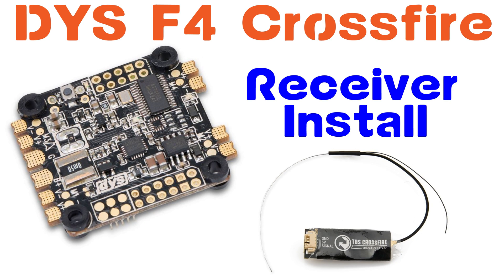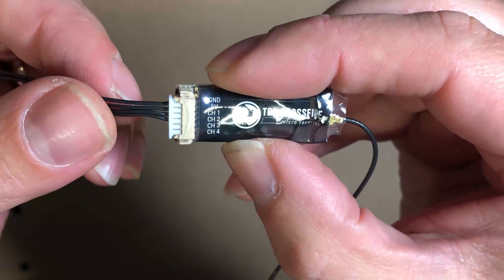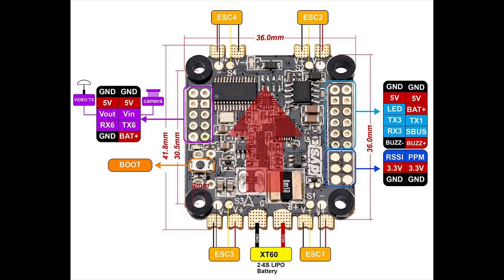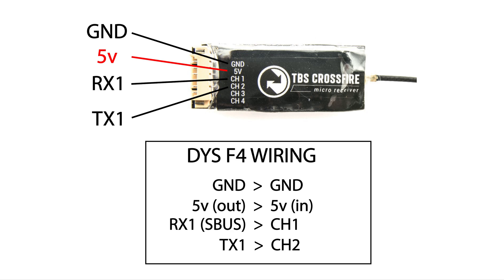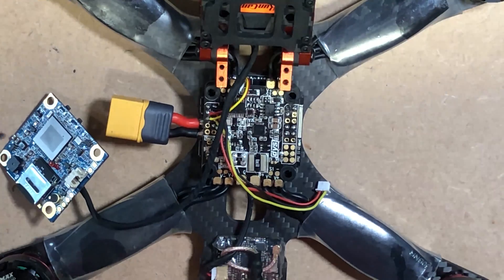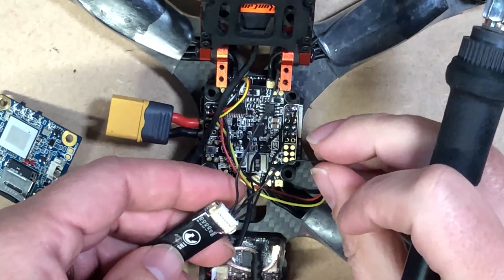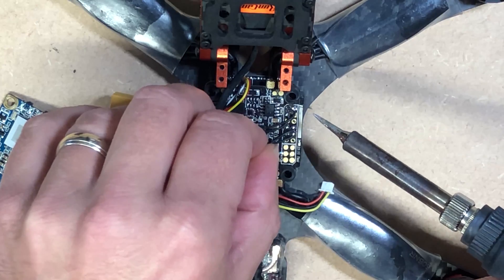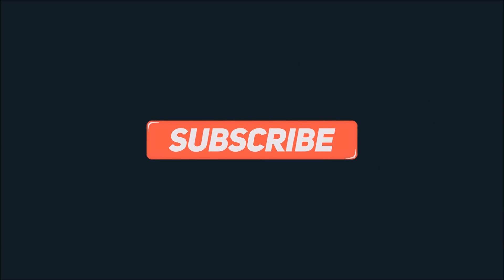TBS Crossfire | Receiver Wiring / Install / How To (DYS F4 Pro)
How to wire / Install the TBS Crossfire to the flight controller.

In this video we will show you how to wire the TBS crossfire on to the DYS F4 Pro flight controller, this guide also explains how to wire / install it to any flight controller.

If you are using the TBS Crossfire Module in the Tarinis QX7 please take a look at our video "QX7 | TBS CʀᴏssFɪʀᴇ Signal Inverter Replacement / Mod / Install"

Steps to use the TBS Micro TX Module and TBS micro receiver using the Signal Inverter Replacement Mod.